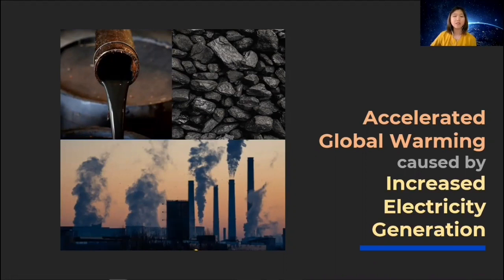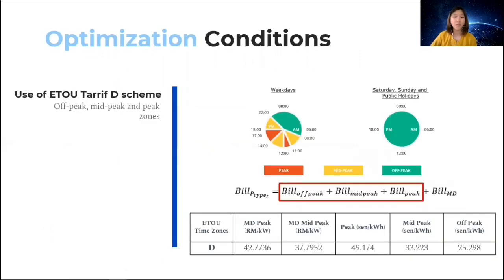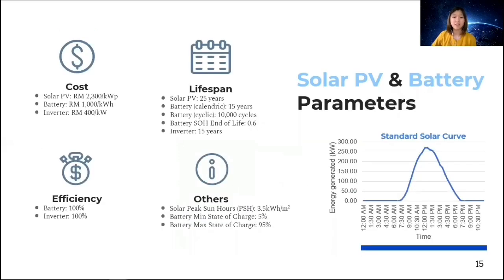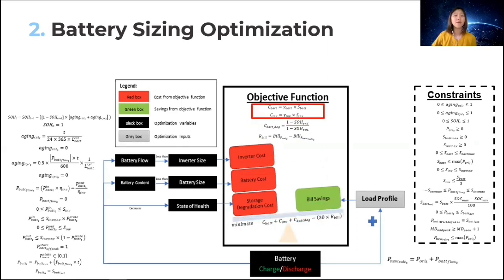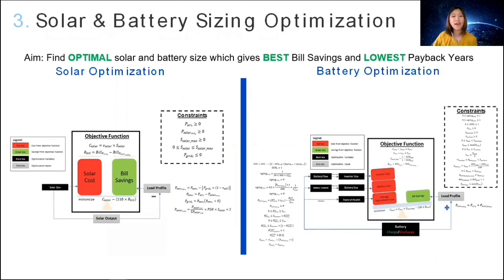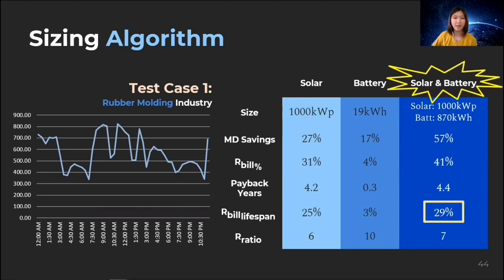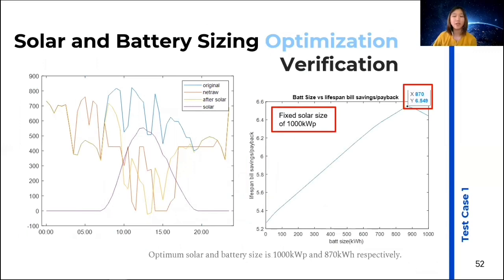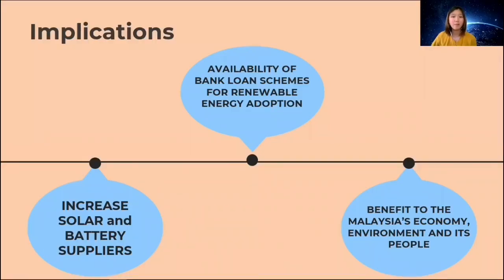Solar & Battery Sizing Optimization using Mixed Integer Linear Programming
Ms. Marian Yeow Chee Yen, the video's owner, is a participant in the SOfE Competition 2021, which is hosted by IMechE Monash University Malaysia.